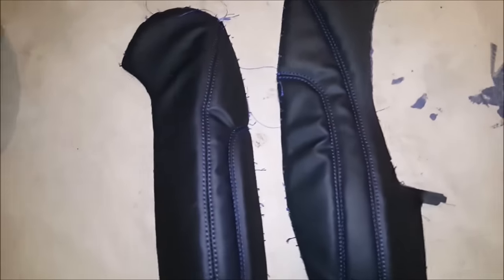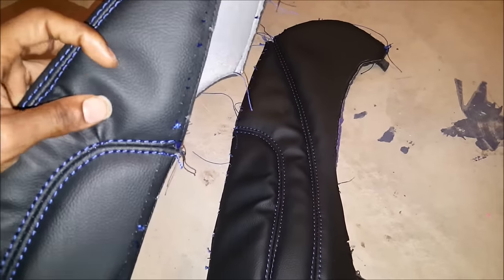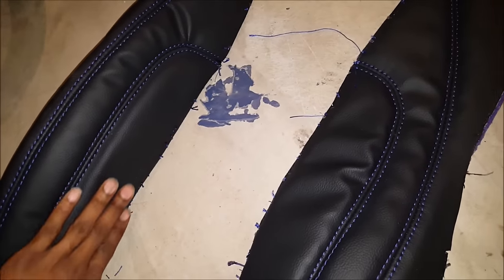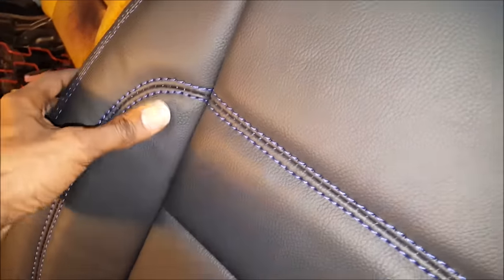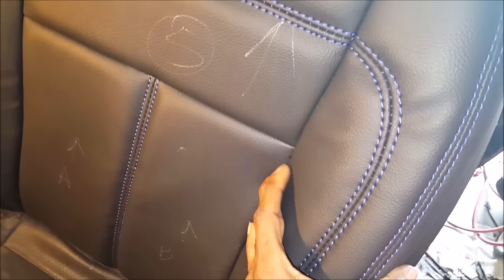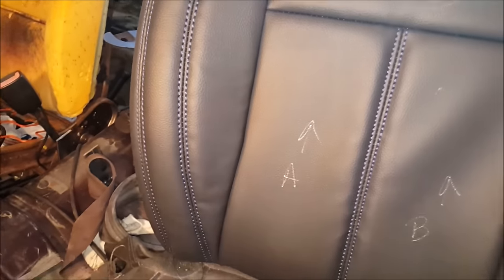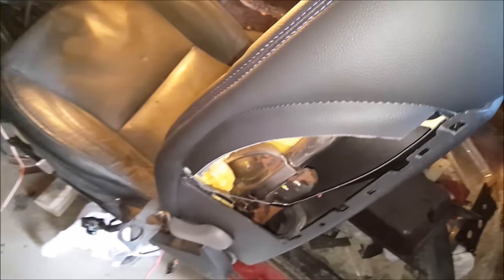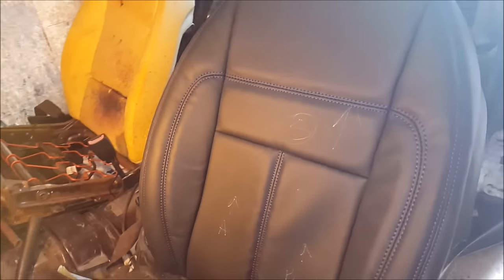Veltboy314 - Cutlass Seat Upholstery Project Part 4